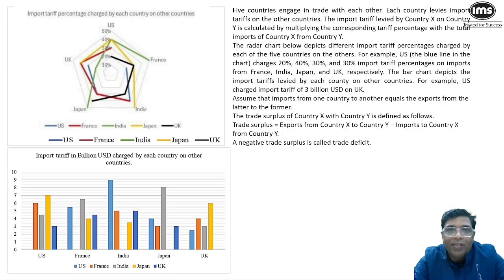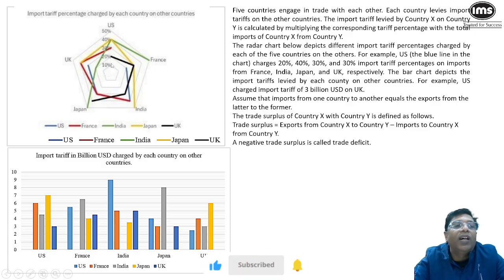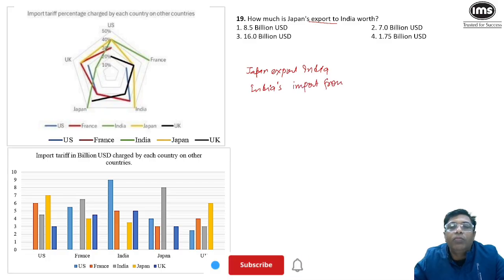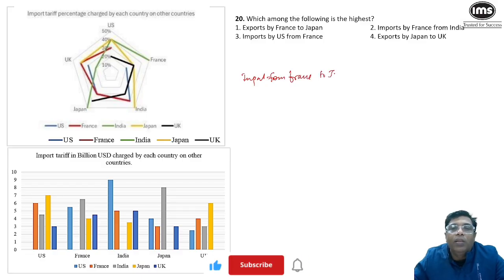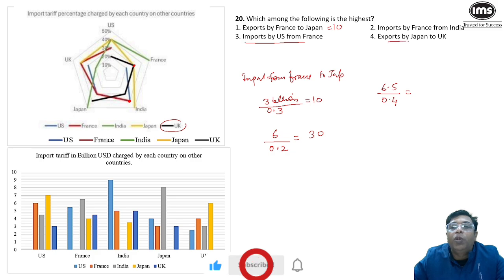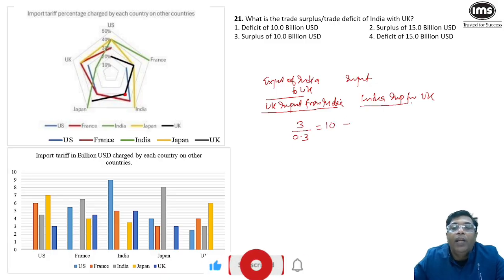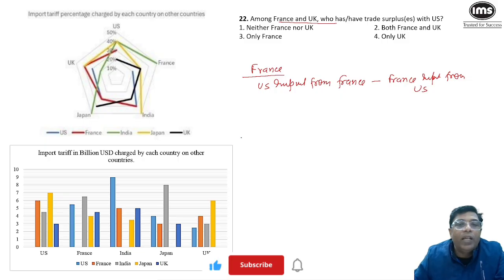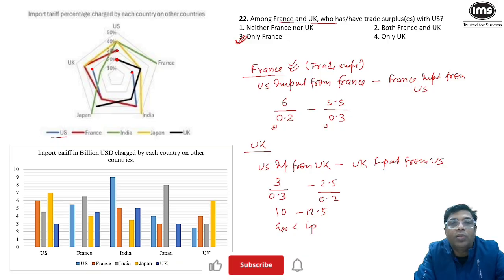DILR | SLOT - 01 | SET - 05 | CAT 25 | PASS THE BUCK | IMS KANPUR | By Sunil Sir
DILR | SLOT - 03 | SET -  05 | CAT 25 | PASS THE BUCK | IMS KANPUR | By Sunil Sir